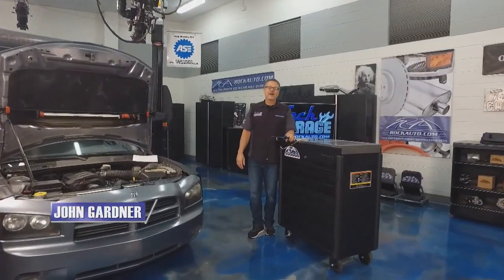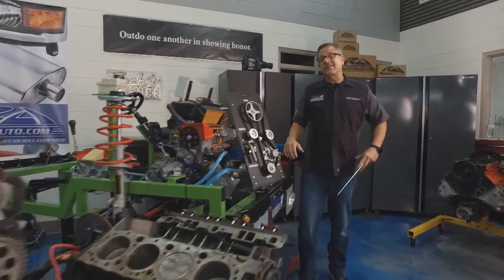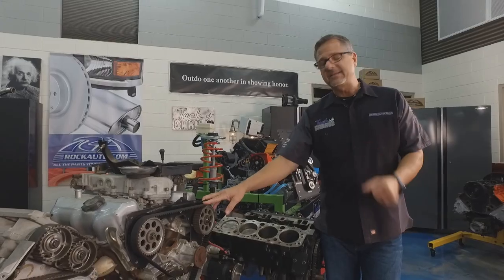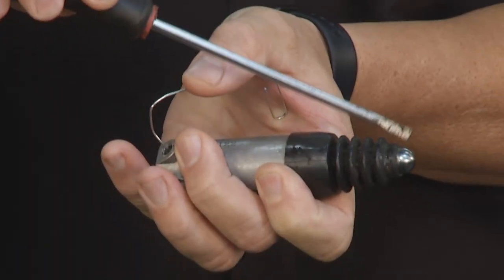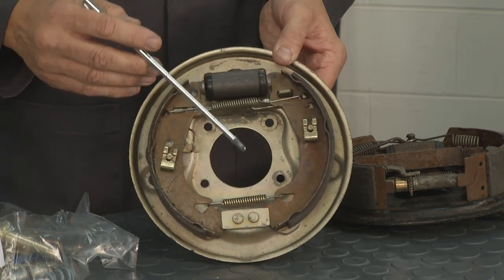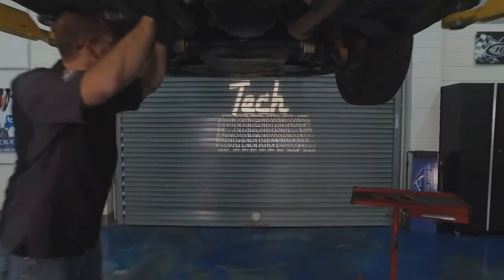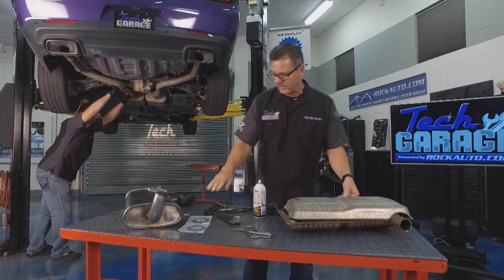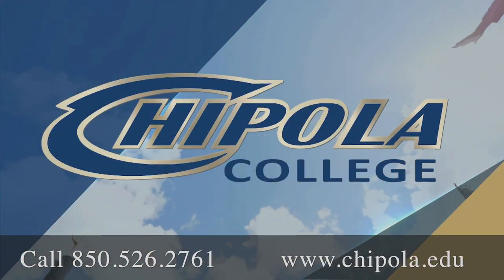Tech Garage Episode 2105 Rockauto.com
Rockauto.com
Chipola.edu